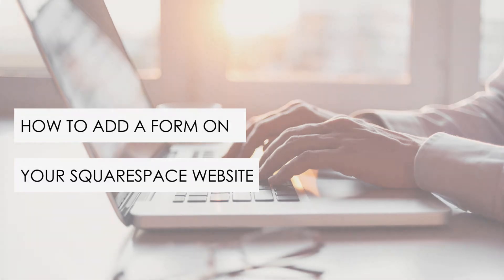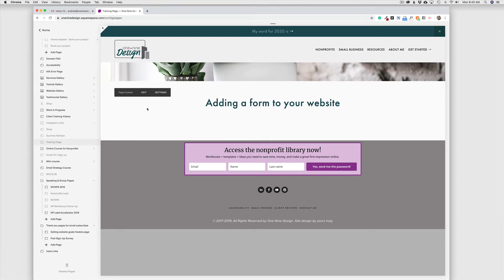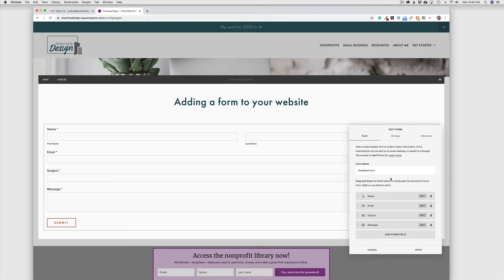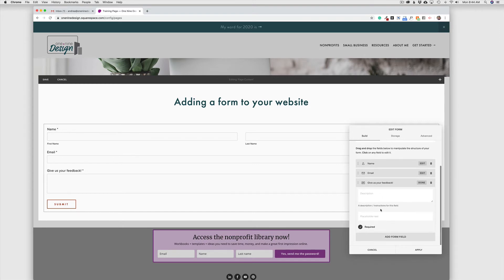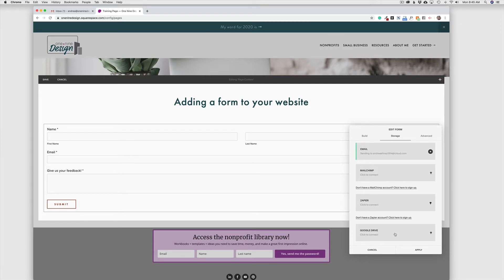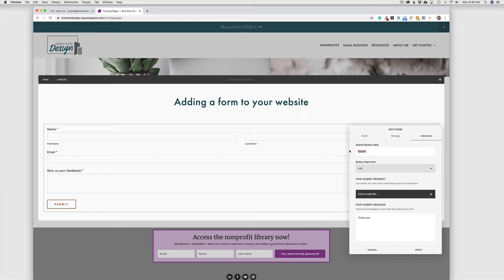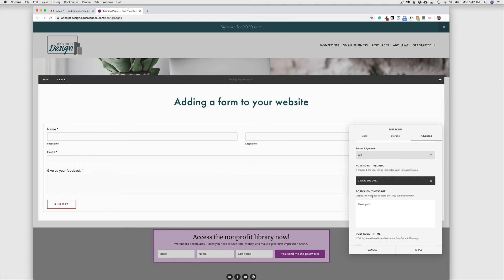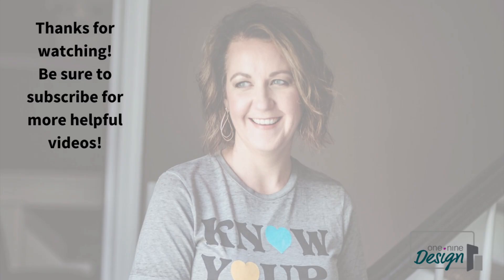How to add a simple form to your Squarespace website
This quick tutorial explains how to add a simple form to your Squarespace website, how to save form responses to your email or Google drive, and how to customize the submit label, re-direct form completions to another site for tracking, or include a post-submit message.

Or, if you'd like to access hundreds of digital resources for free in my Nonprofit Resource Library, you can sign up to receive free access